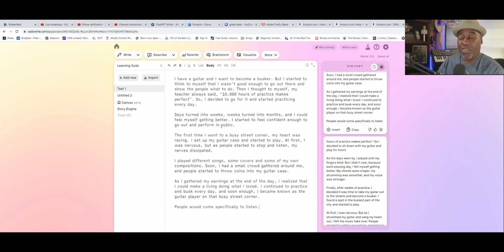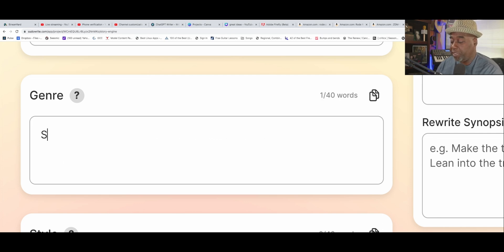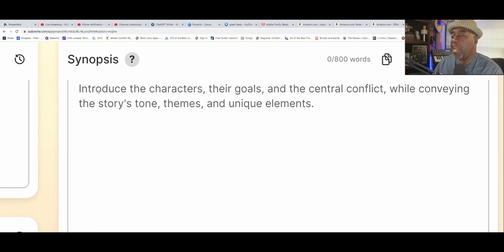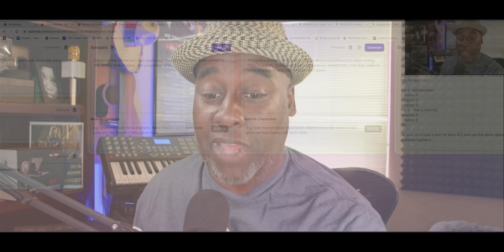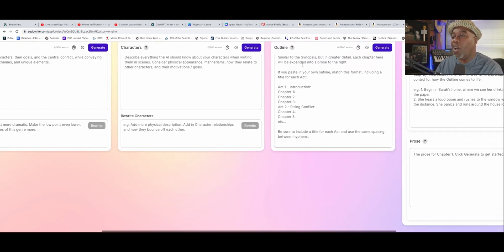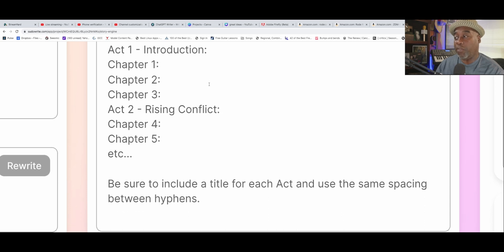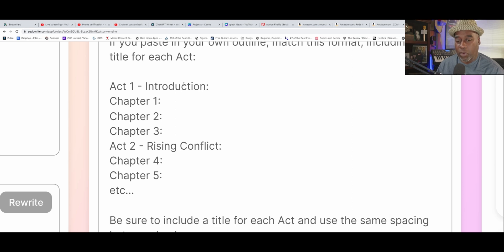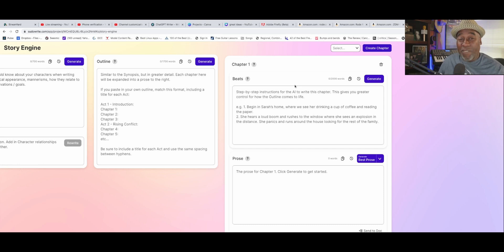Unleash Your Creativity with Sudowrite & Story Engine:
Join Ekello Harrid on a deep dive into the world of AI-assisted writing with Story Engine. In this exciting video from The Future Fiction Factory, we cover everything from brain dump and genre selection to defining style and the creation of an effective synopsis. We provide insights into how this state-of-the-art tool helps you flesh out characters, create outlines, and even construct beats for your novel, all while keeping your unique vision intact. If you've ever dreamed of using technology to make your writing more effective and efficient, this video is for you.
Featured in this video:
* The basic functionalities of Story Engine
* Detailed walkthrough on setting up your own writing project
* Practical tips on how to maximize AI-assisted writing
* Future aspirations and expectations from the technology
Whether you're a seasoned author or a newbie eager to put your stories out into the world, this video will serve as a guide to leveraging AI technology to make your writing process easier.

Please note: This video is part of an educational series about writing technology. Remember that while AI can help with many aspects of the writing process, it's your vision that brings the story to life. Happy writing!